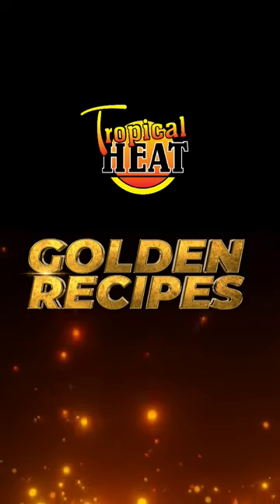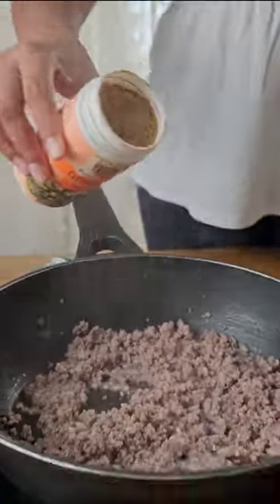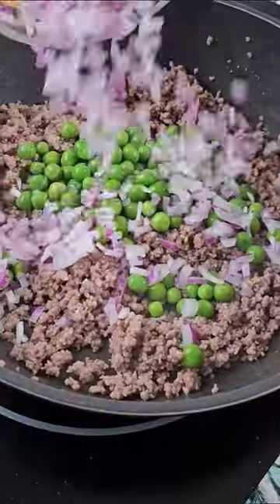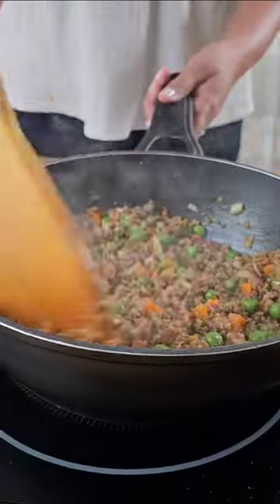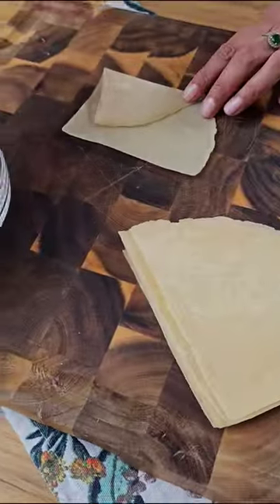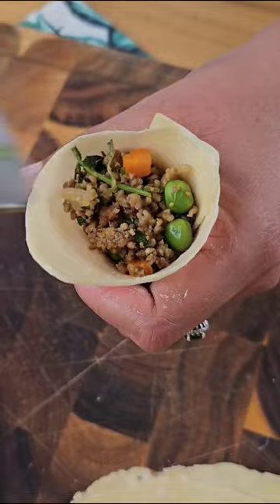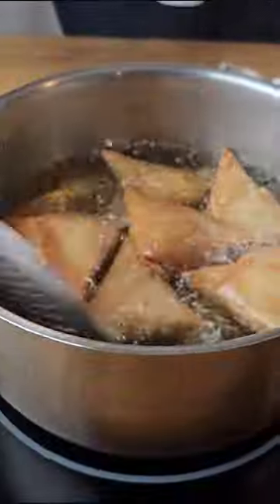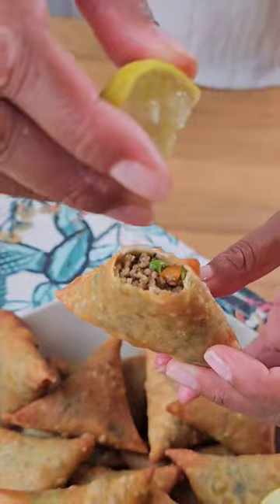Curried Lamb Samosas!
Here's how to make the perfect curried lamb samosas! How many can you eat in one seating? Get your Tropical Heat spices ready!

Ingredients:
2 tbsp oil
250g minced lamb
1/2 tsp Tropical Heat Ground Ginger
Tropical Heat Sea Salt
1/2 cup boiled green peas
F onion
F carrot
1 tbsp Tropical Heat Curry Powder
1 tsp Tropical Heat Cumin Powder
Coriander leaves
Samosa wrappers